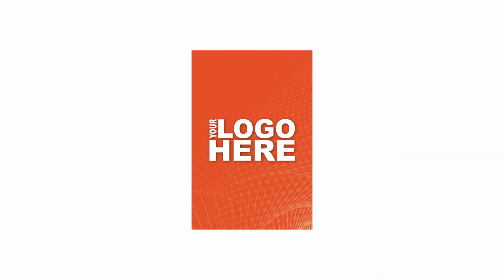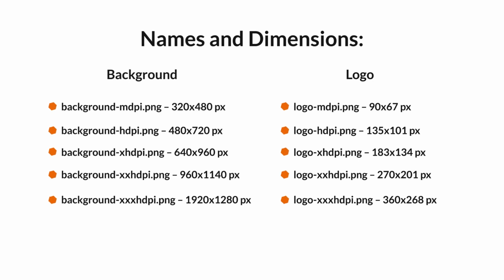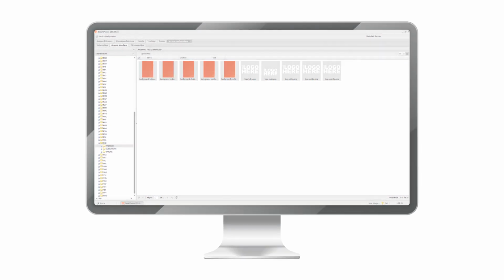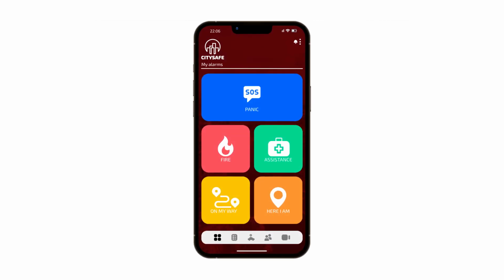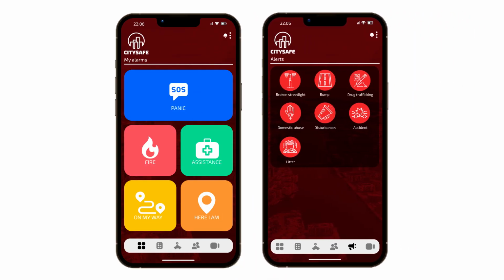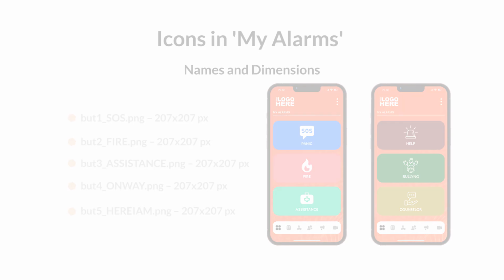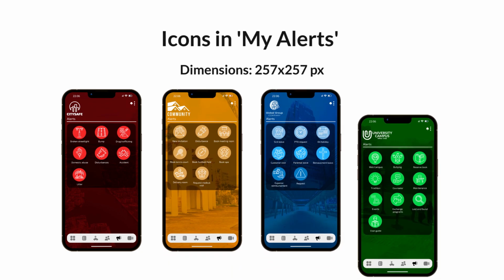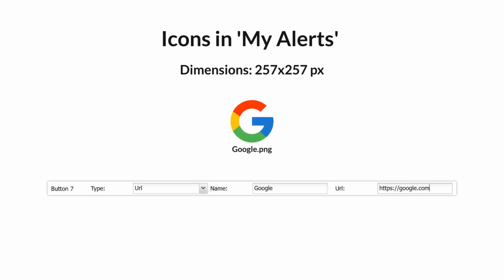Graphic Customizations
🎥 Welcome to Video 11 of our SmartPanics tutorial series!

In this video, we'll explore how to customize the app's graphic interface, giving your app a unique look and feel that reflects your company's identity. 🎨
Add your organization's logo and background to boost your digital presence! 💼🌟